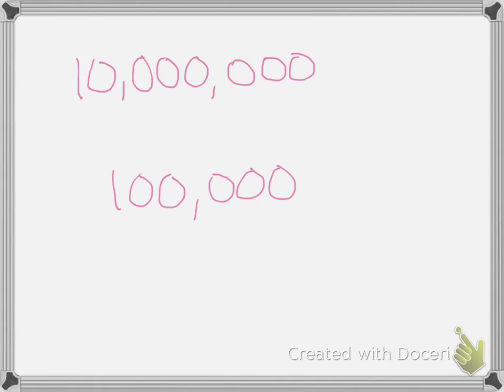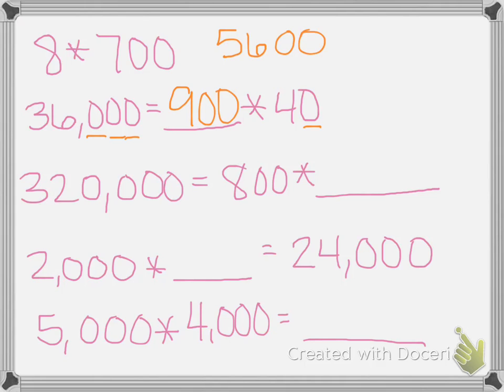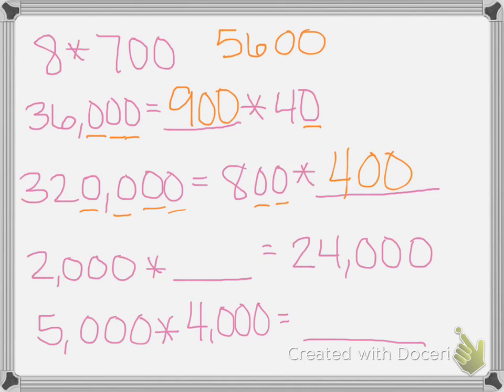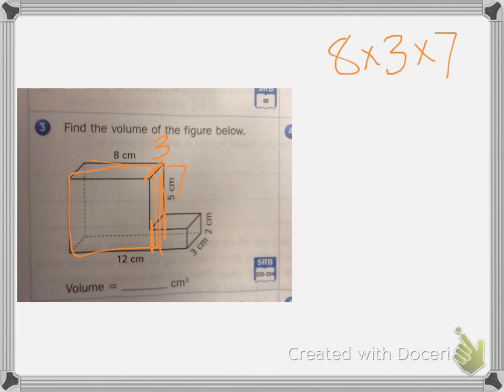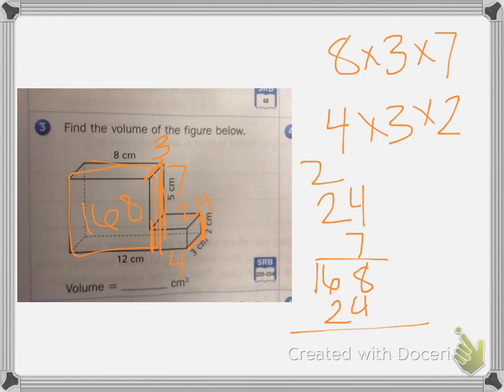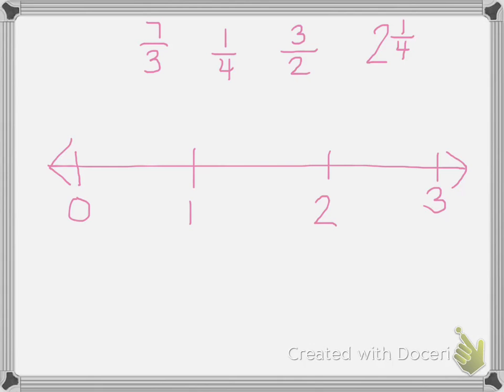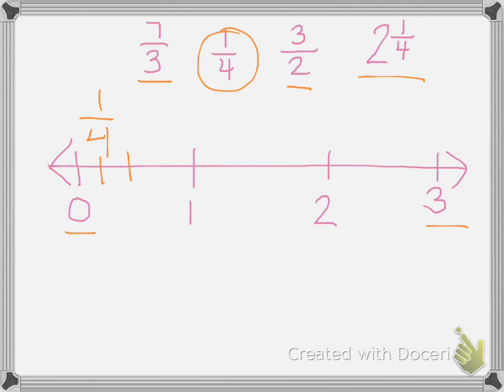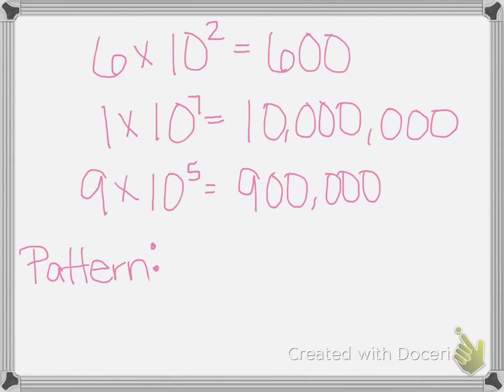Math Boxes 5-10